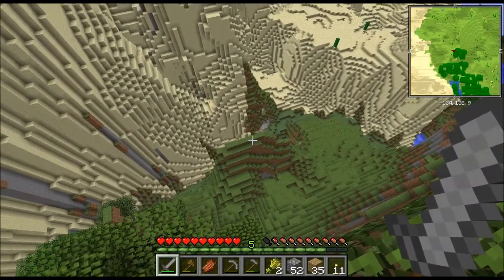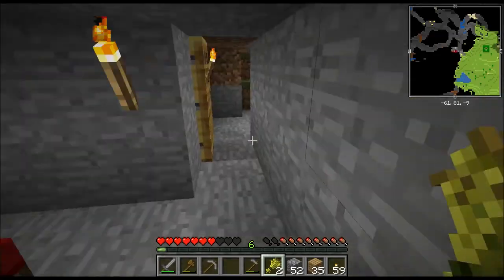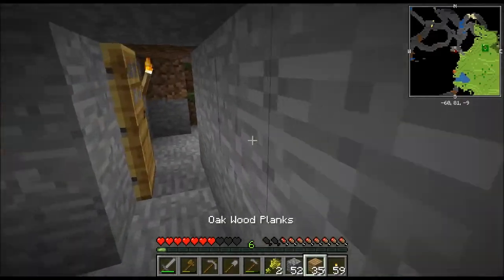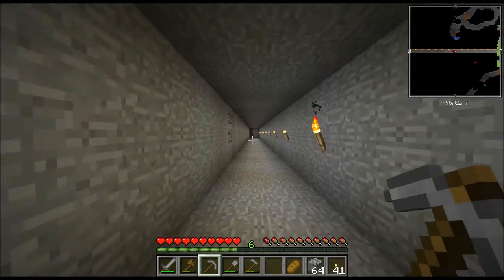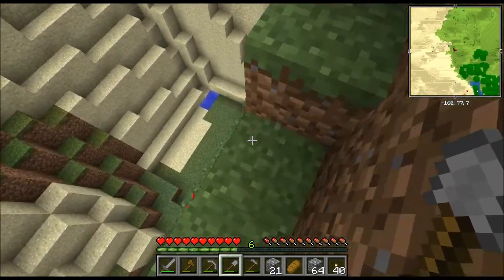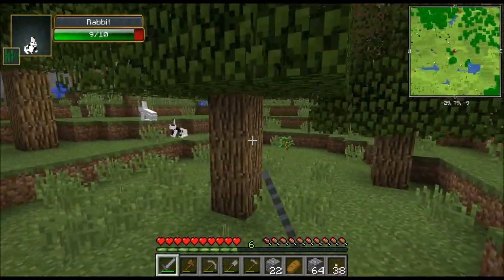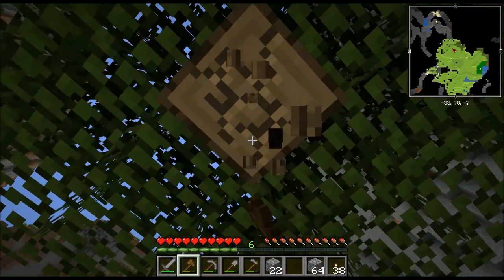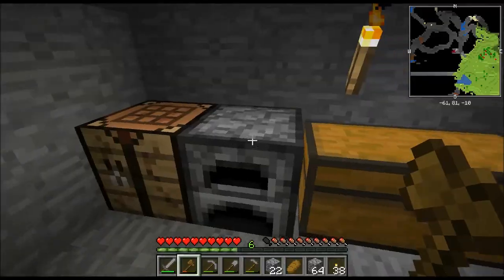Lets Play 1.8 + Mods AMPLIFIED - E02 - BETTER SOUND!!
No MineColonies in this series as I am playing 1.8, but expect some chat about the development, what you can expect from the first release and generally how things are going.

Mods I am currently using:-

Got any other mod suggestions, post them below and I might give them a whirl (1.8 compatible only of course, and if you give me a link I'm more likely to check them out :P)